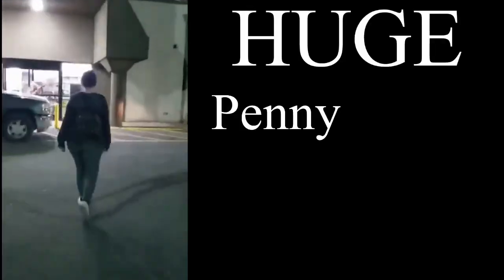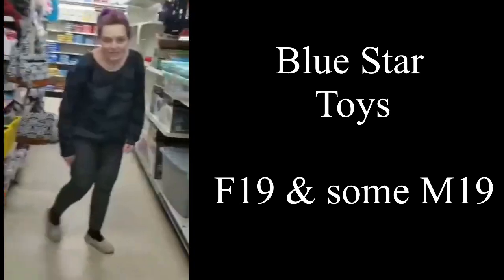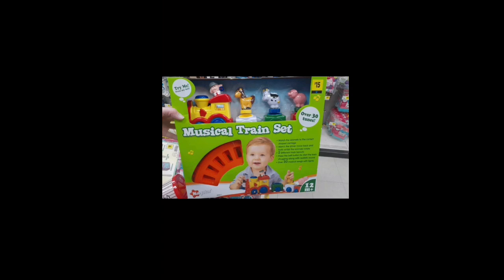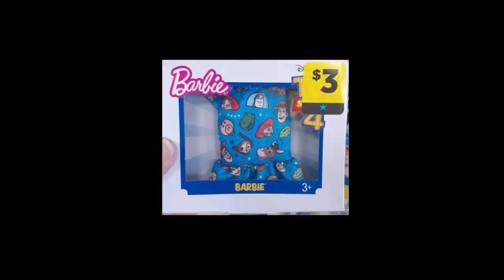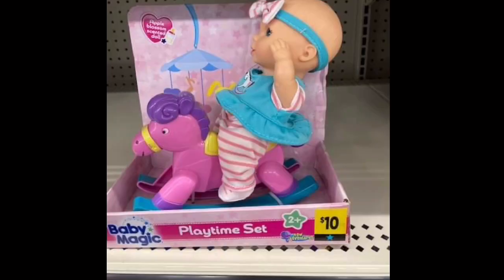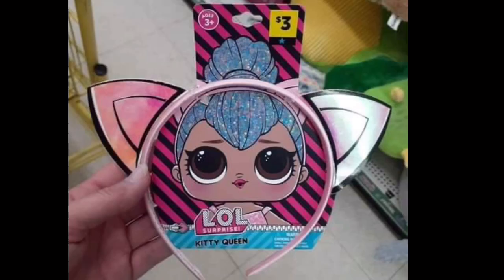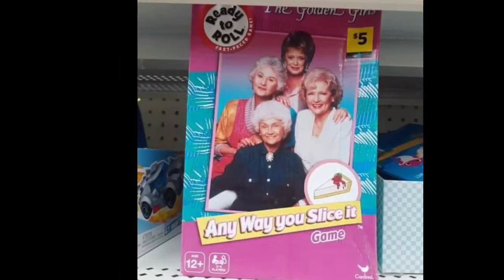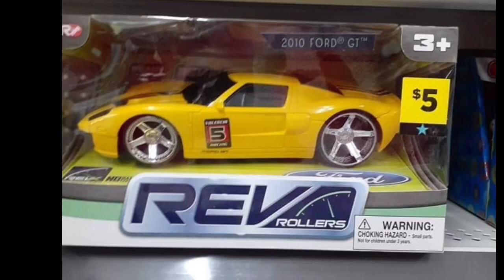HUGE Penny List with Visuals Tuesday March 14, 2023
when the clearance video is done ill post the link here

Do not ask Dollar General employees about penny items.  ￼Penny items are discontinued items the Dollar General employees were supposed to remove from the sale floor. When the items do not get removed we can buy them for one penny.